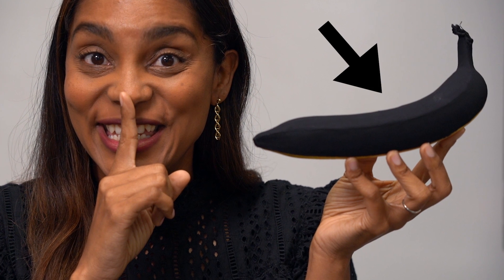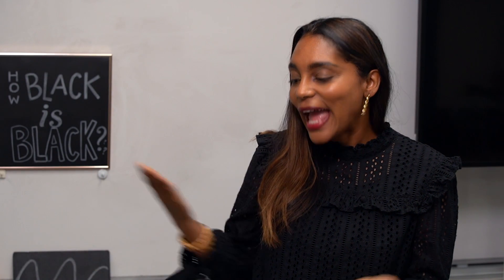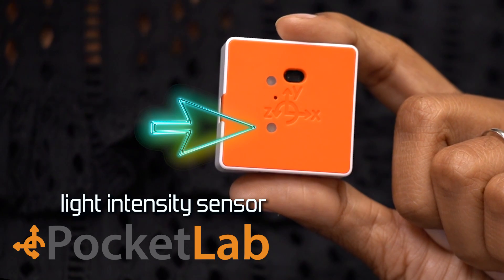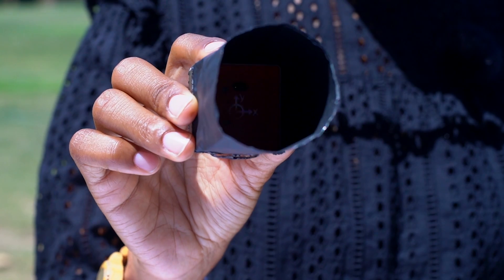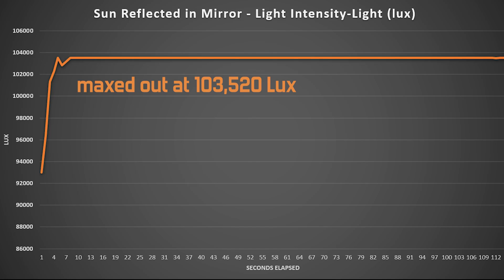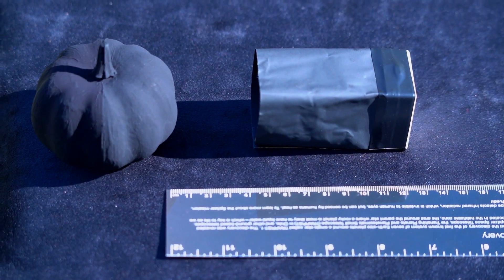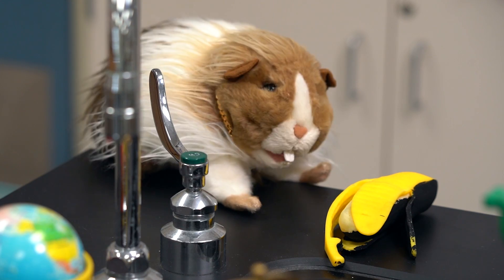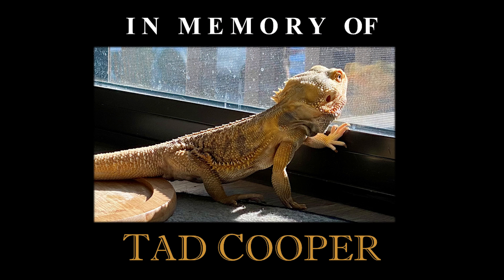How BLACK is Black?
When it comes to light waves, what does the color black really mean? Is there any kind of black that can absorb 100% of light? Ms. Neutrina & Ginny the Pig test out the "world's blackest paints" using a special light sensor. Which is the blackest?